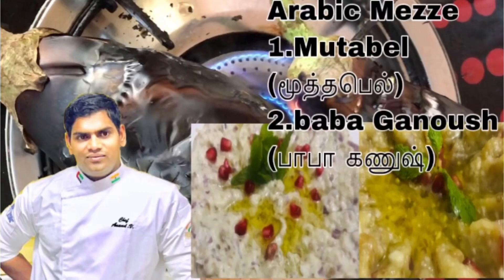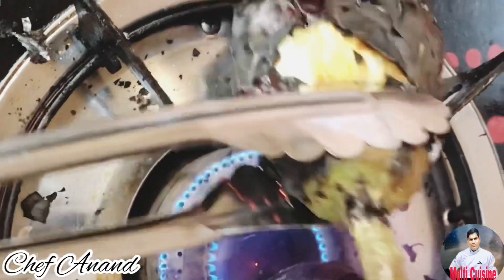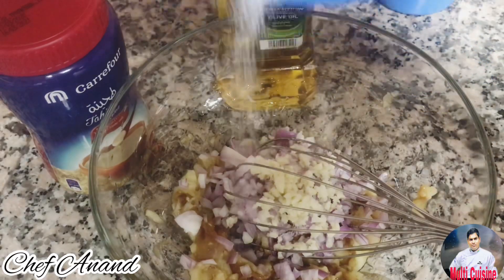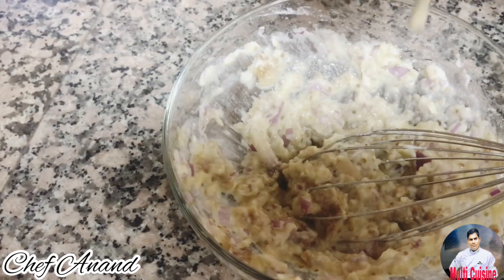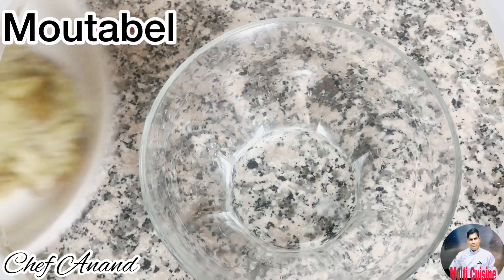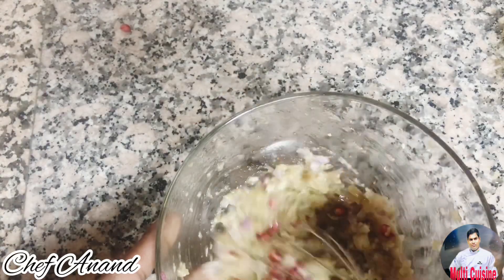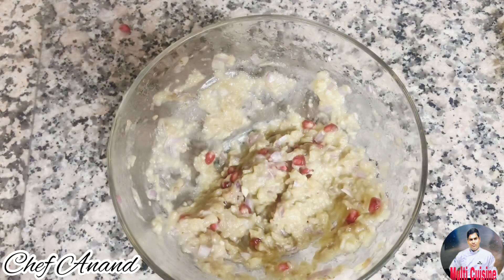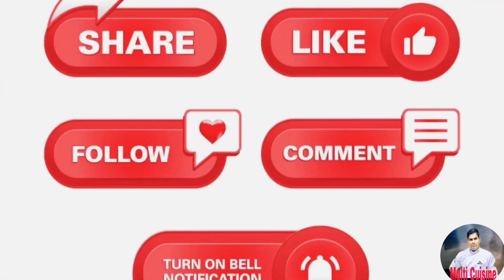Moutabal & Baba Ganoush |how to make baba ganoush| kathiriikai recipes in tamil